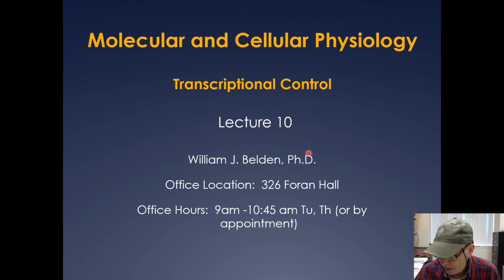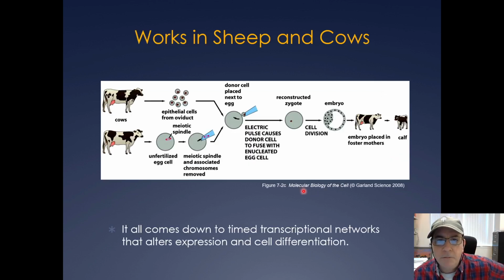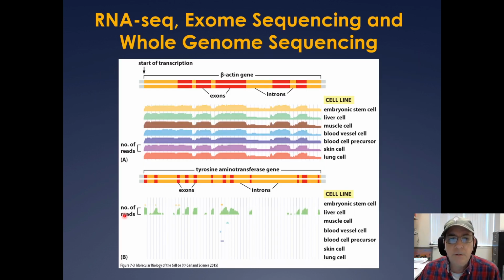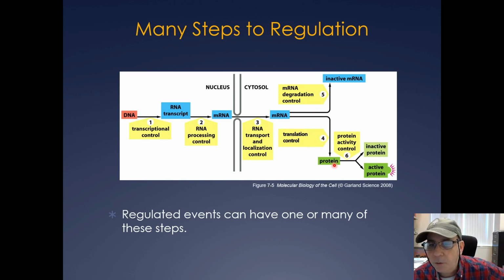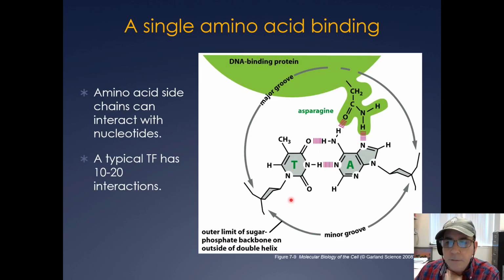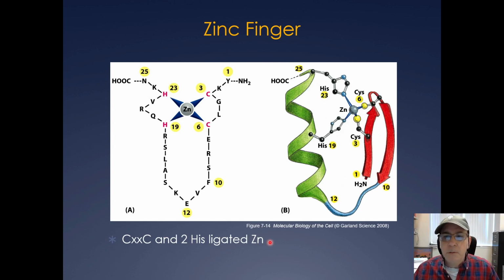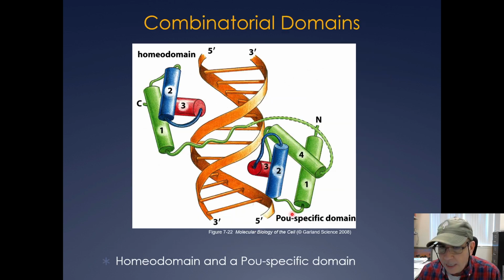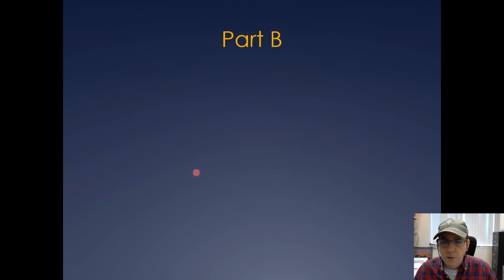Molecular Cell Biology Lecture 10, Part A; Transcriptional Control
This lecture covers how a cell controls transcription.